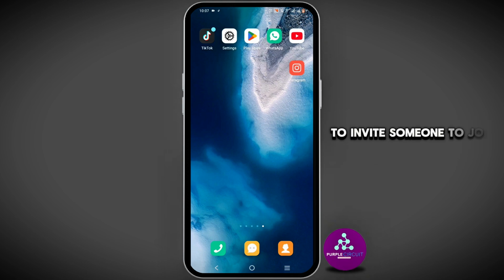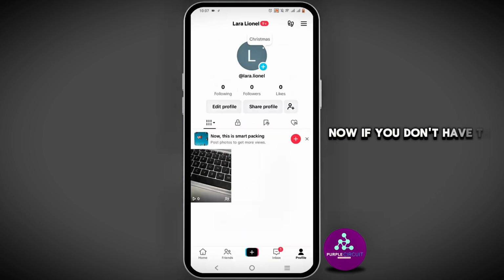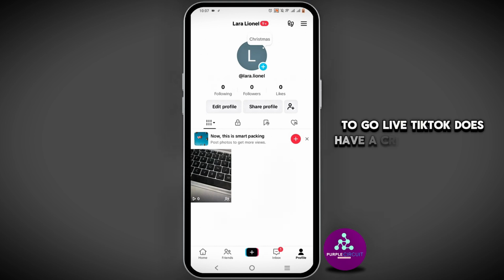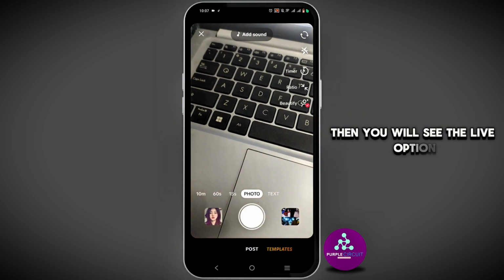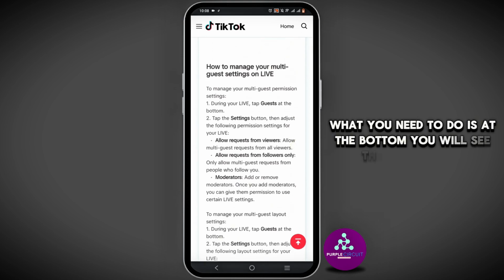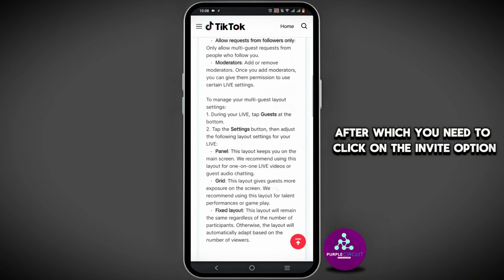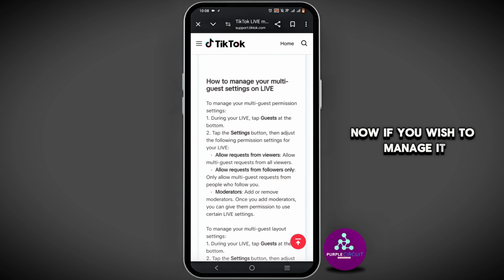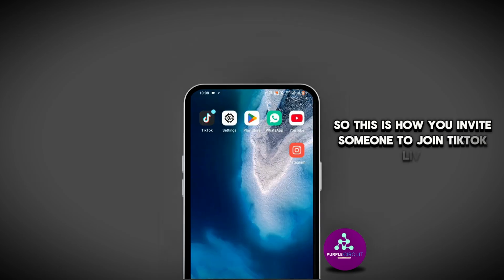How To Invite Someone To Join TikTok Live (Step by Step)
Want to invite friends or followers to join your TikTok Live? This easy-to-follow tutorial will show you how to invite someone to join TikTok Live with simple steps, making your live sessions more interactive and engaging in 2024.

In This Video:
- Accessing TikTok Live features
- Finding and selecting the person to invite
- Sending the live invitation
- Tips for a successful live collaboration